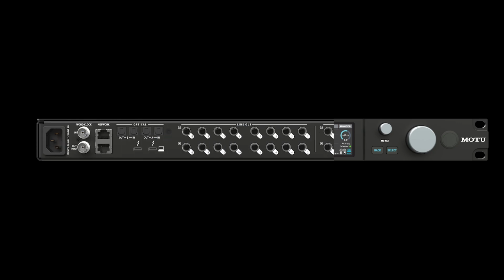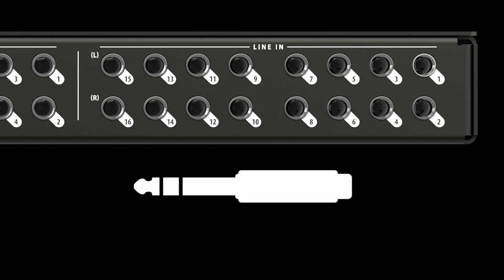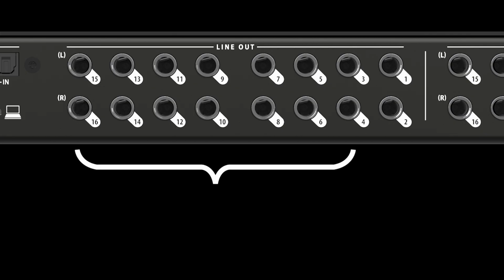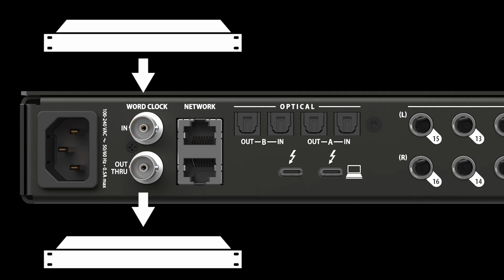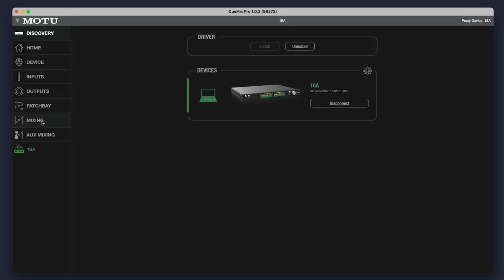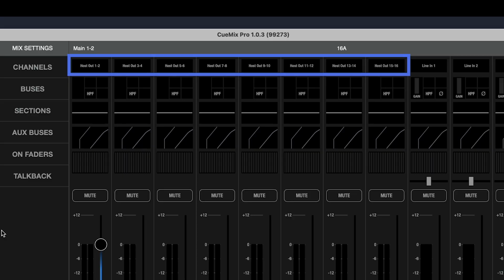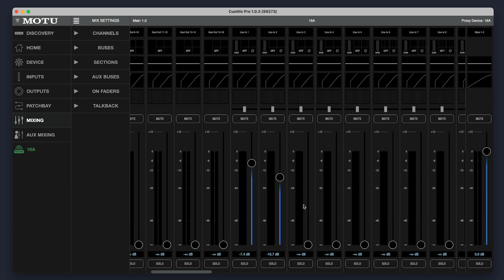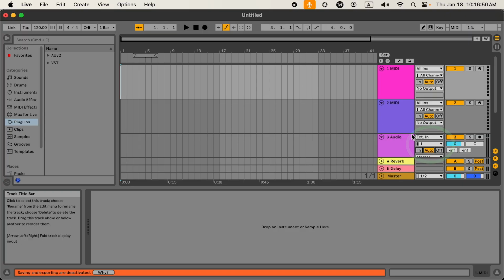16A: basic connections and monitoring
Getting started with your 16A audio interface is easy and takes just a few minutes. This video shows how to connect gear and how to monitor (listen to) live inputs. For other videos in this series, visit:

0:00:00 Start
0:00:09 Connecting headphones
0:00:18 Headphone Source knob
0:00:29 Main Out volume control
0:00:37 Back panel overview
0:00:42 Connecting line inputs
0:01:07 Using balanced cables
0:01:14 Connecting line outputs
0:01:18 Main Outs 1-2 for primary studio monitors
0:01:23 Line outputs 3-16
0:01:36 Voltage control for analog synths (CV)
0:01:43 Connecting optical devices for digital I/O
0:01:55 Making network connections
0:02:12 Word clock sync
0:02:26 Quick, basic input monitoring
0:02:31 The CueMix Pro app
0:02:47 The Mixing tab
0:03:01 Host computer audio
0:03:06 Monitoring live analog inputs
0:03:34 Hardware based monitoring (without the computer)
0:03:50 Turn off patch thru in your DAW